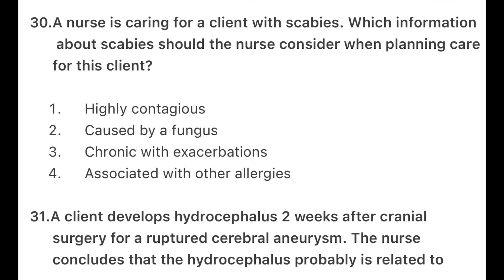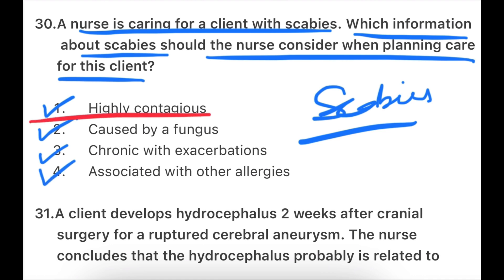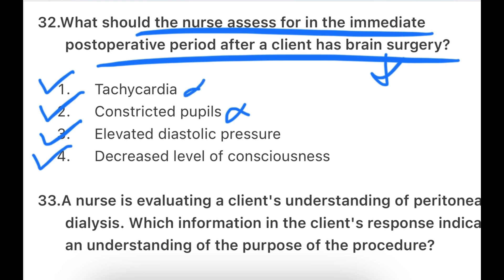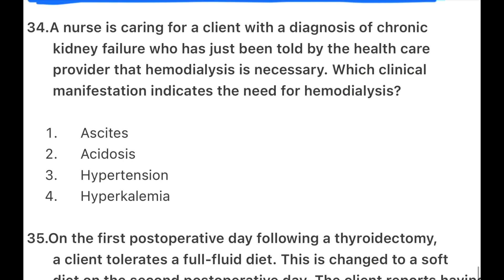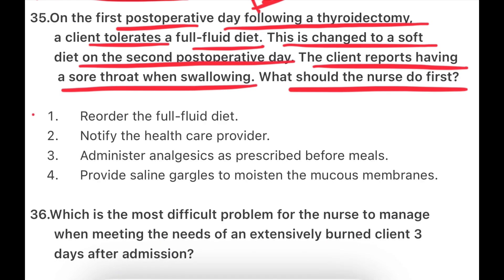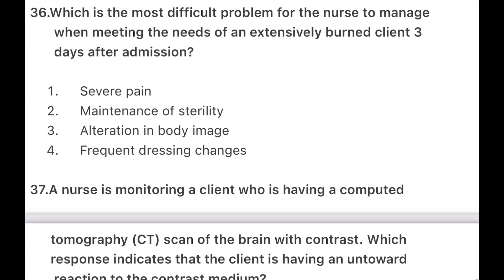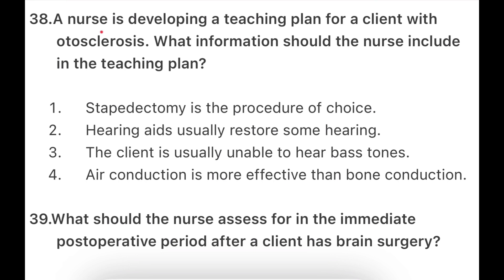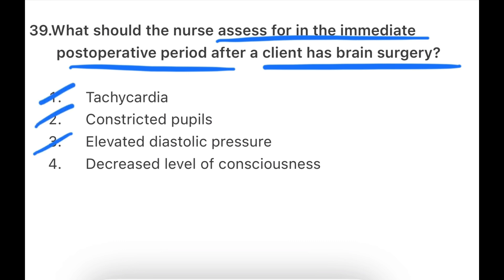#4 NORCET 5 EXAM PREPARATION | AIIMS NURSING OFFICER EXAM PREPARATION | MOST REPEATED AIIMS MCQ